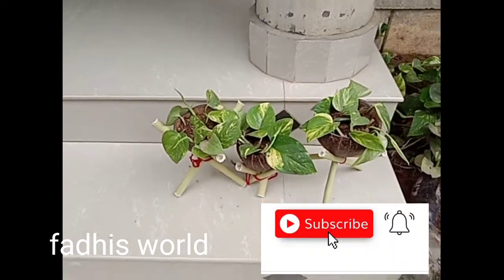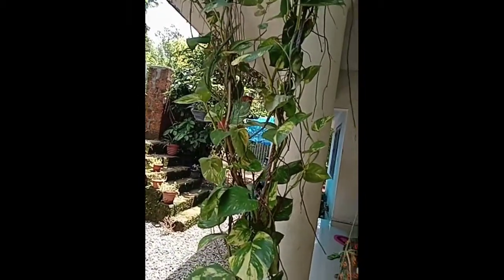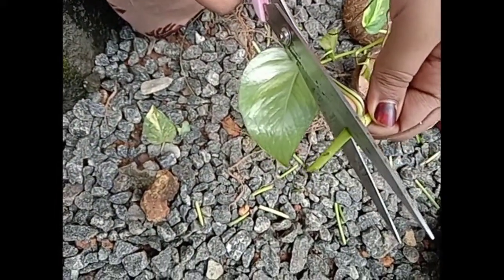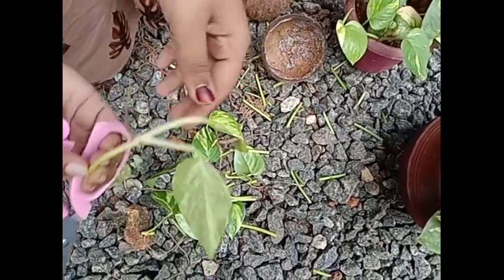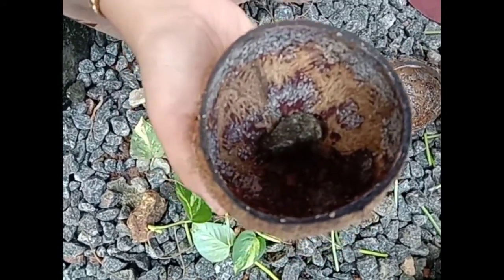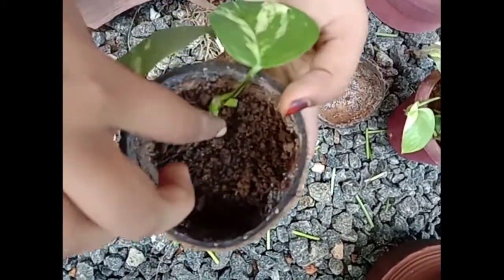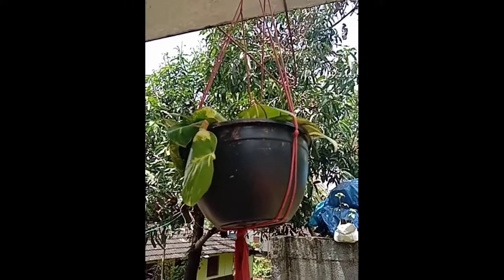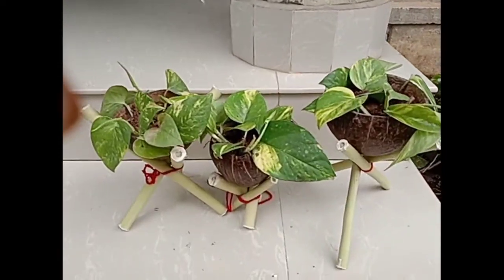മണി പ്ലാന്റ് വിശേഷങ്ങൾ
choco cookis.